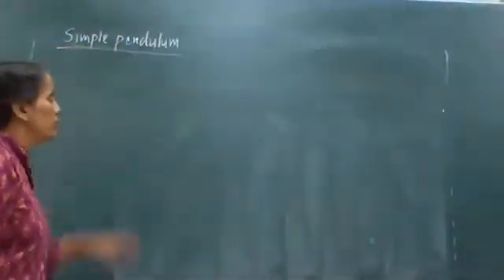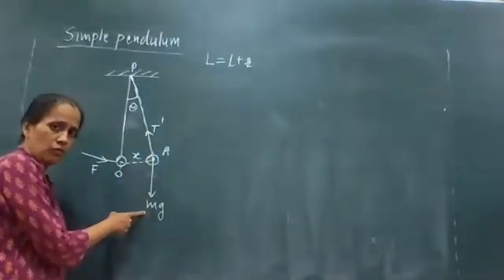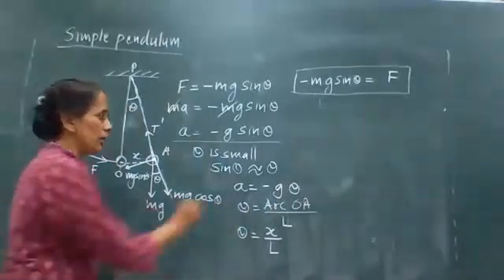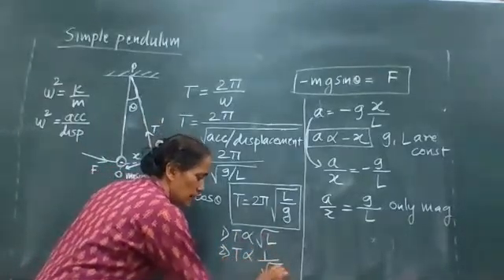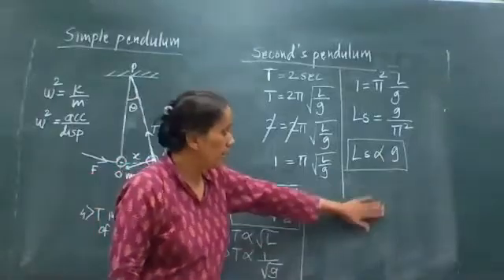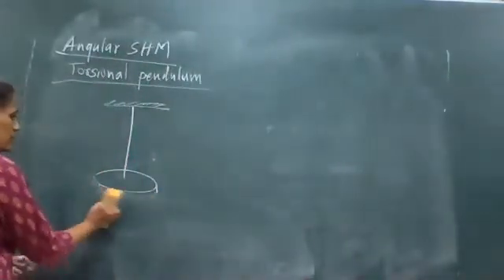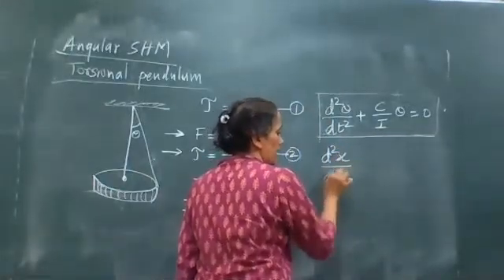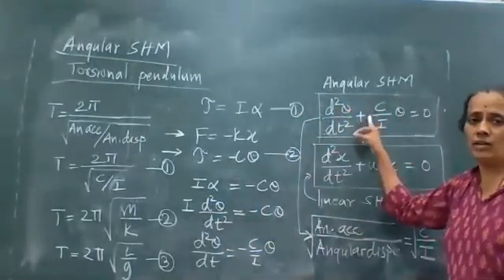Physics-Oscillation-Part9 XII class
Simple Pendulum and Angular SHM